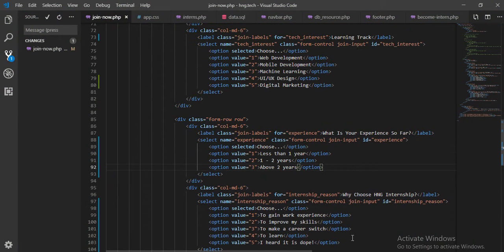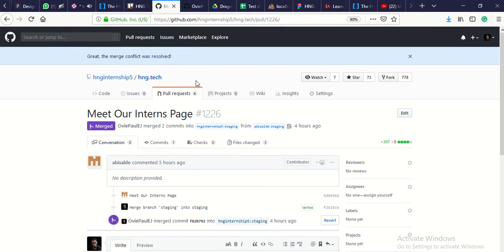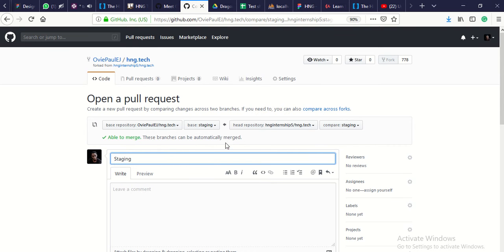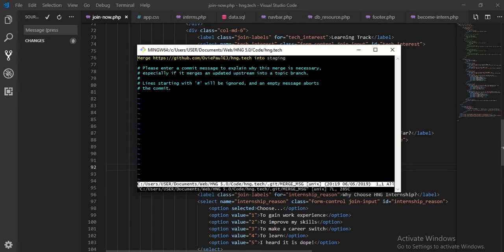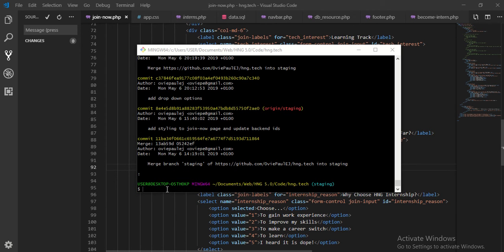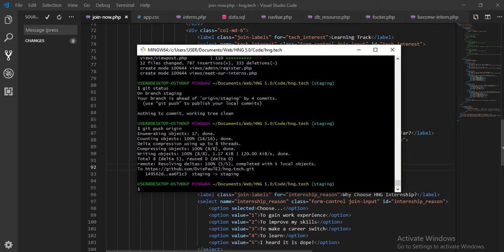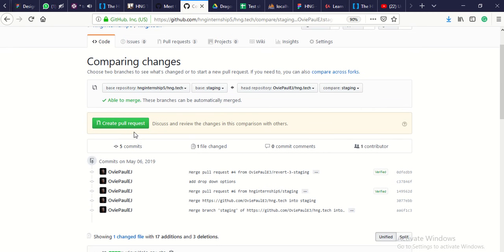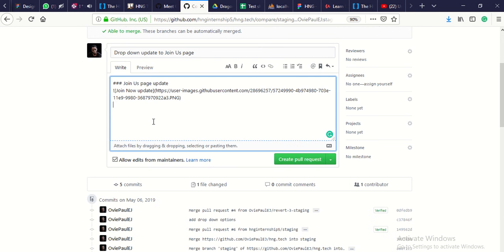How to make a git PR - forked repo style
A simple git walk through to successfully make a PR from a forked Repo.